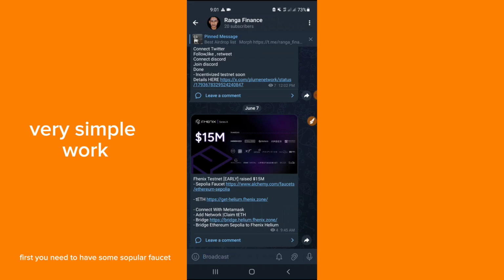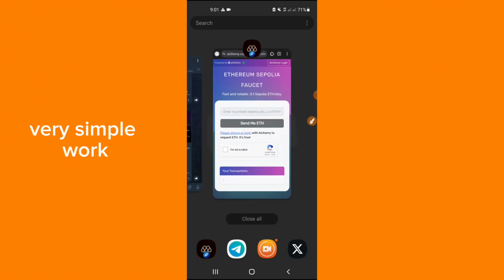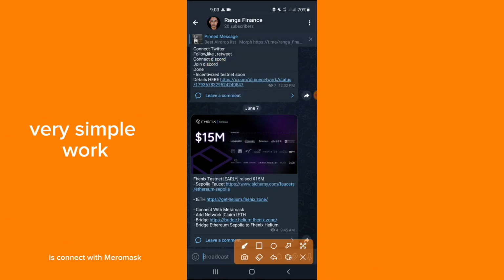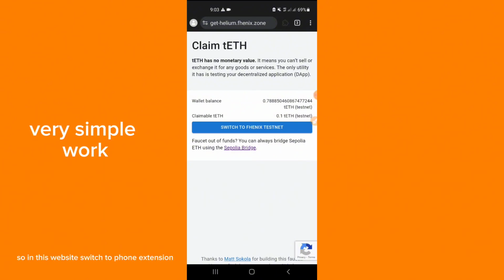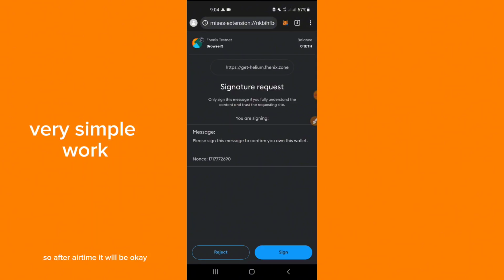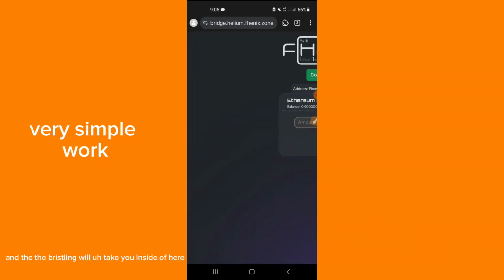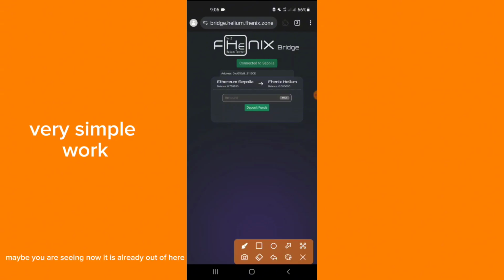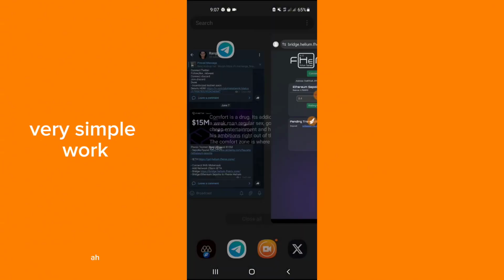Fhenix Testnet Airdrop Guide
In This Video I'll dive dip into tutorial About 'Fhenix Testnet Airdrop Guide